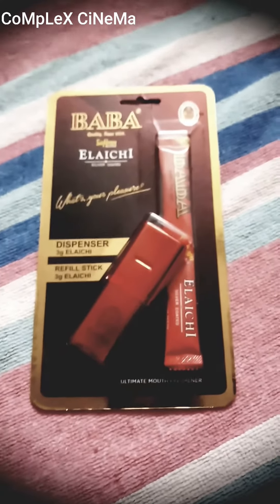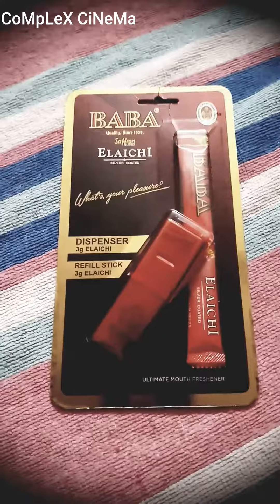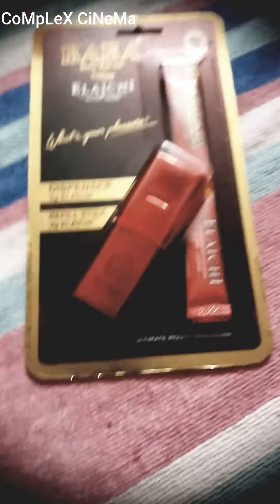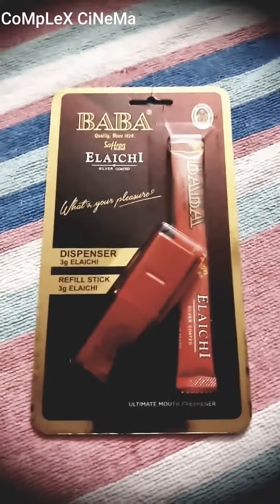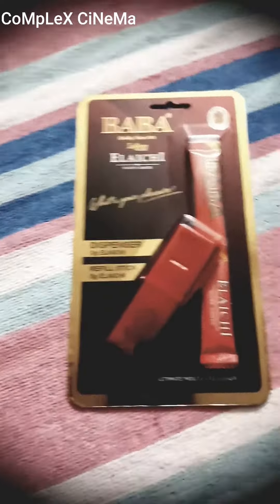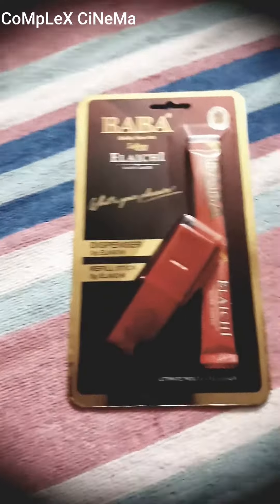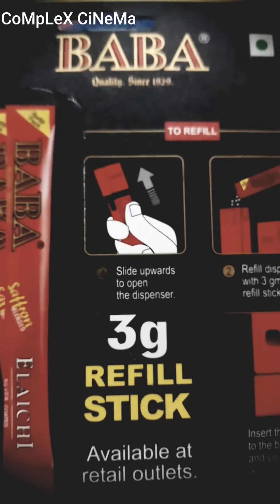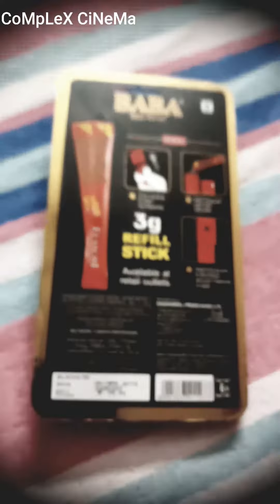Baba elaichi Dispenser only of 75 rupees.